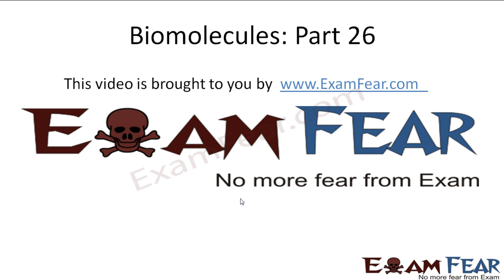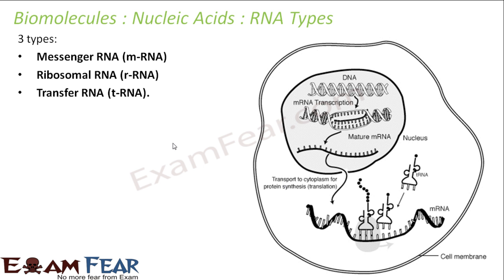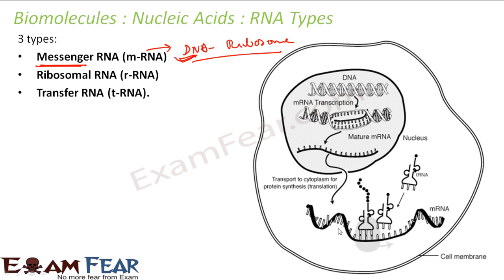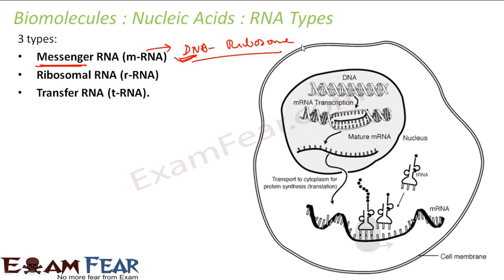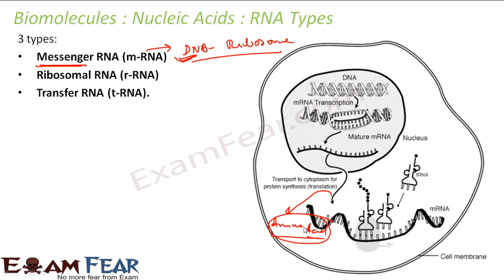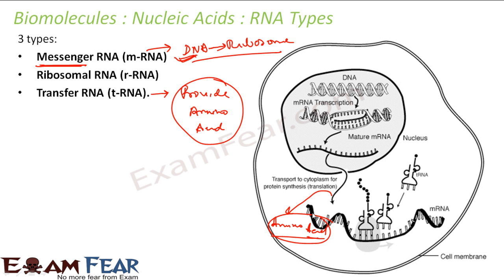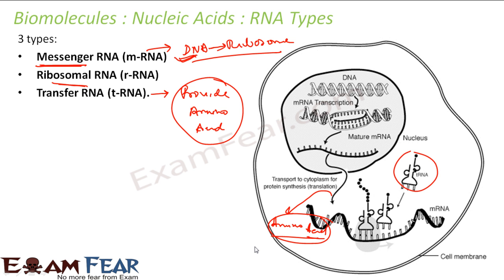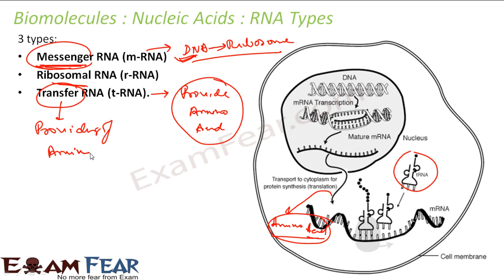Chemistry Biomolecules part 26 (Types of RNA) CBSE class 12 XII